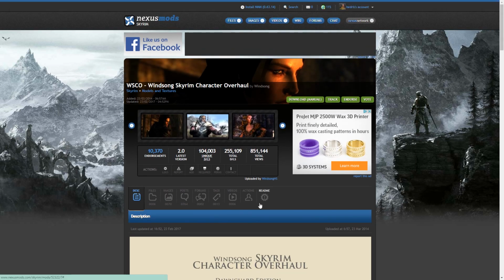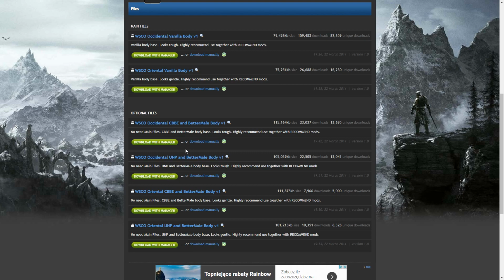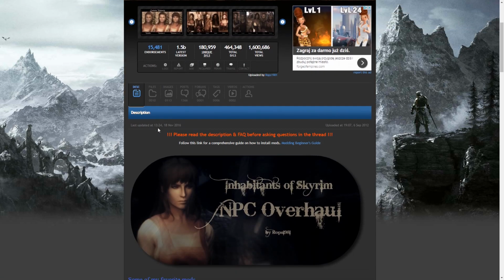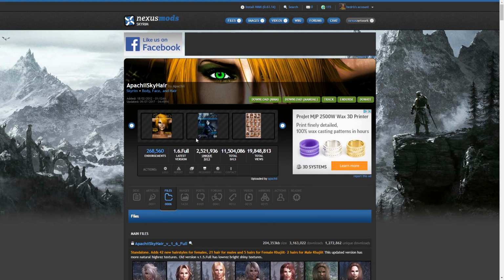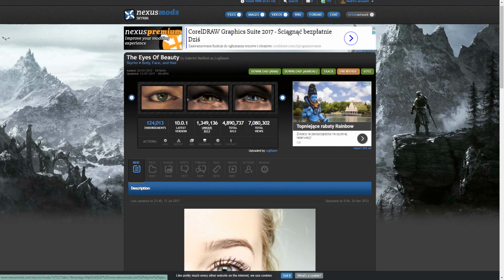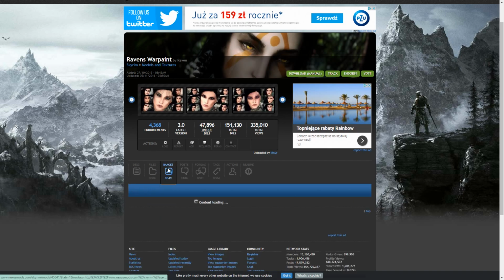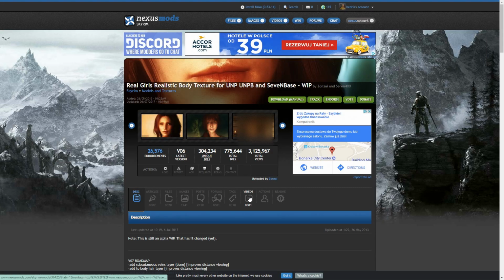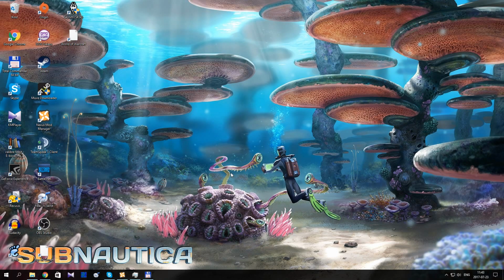Skyrim Modding - Episode 2 People part 1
Bodymods Comparison PG18!